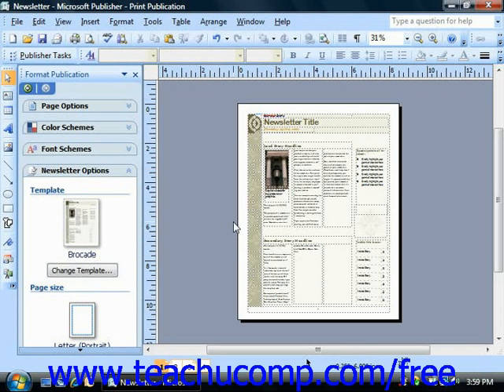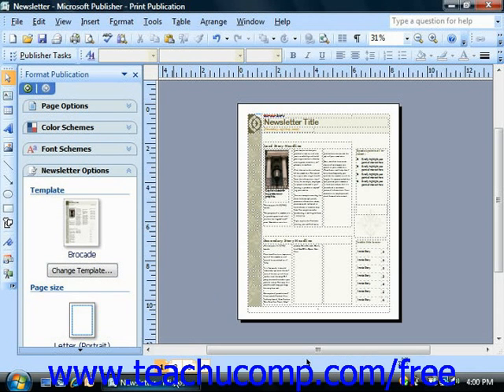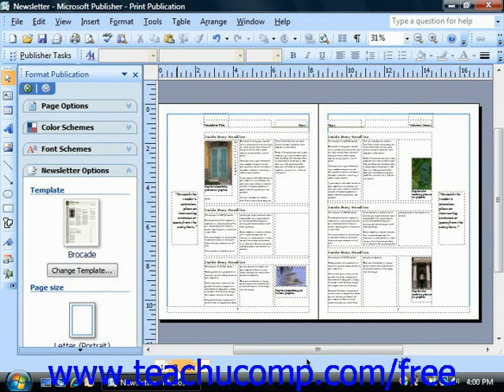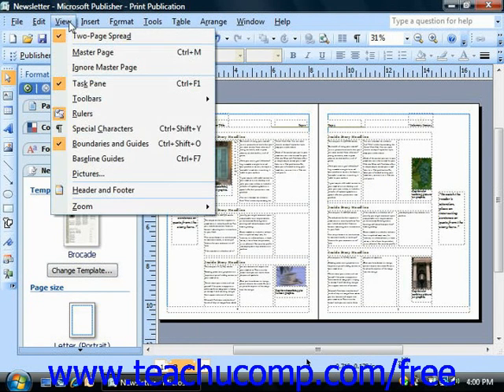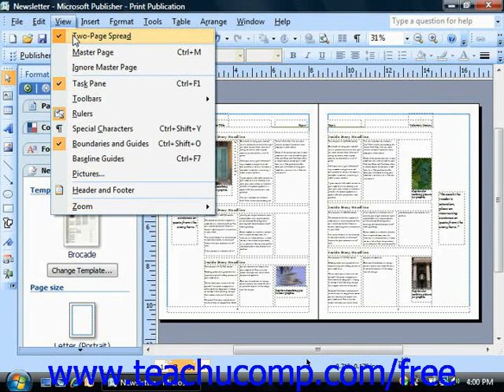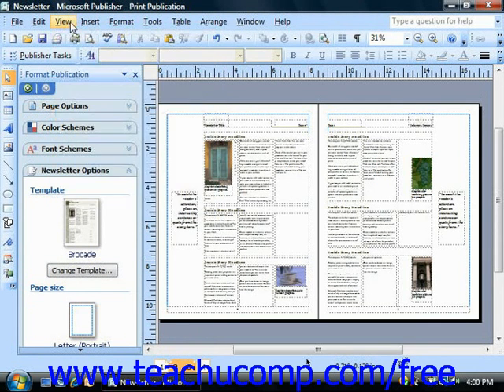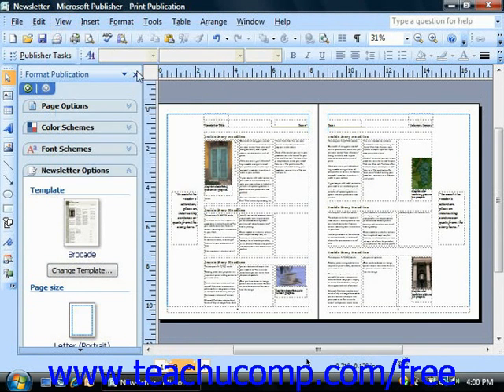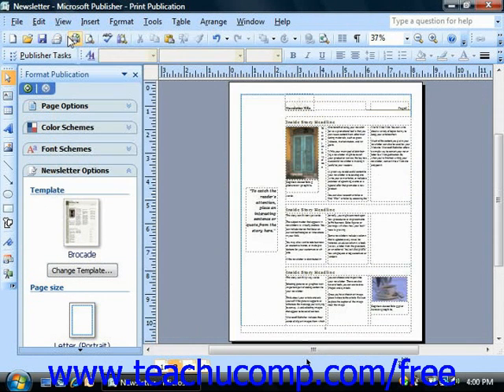Publisher 2003 Tutorial Using the Two Page Spread View Microsoft Training Lesson 13.7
Learn how to use the two-page spread view in Microsoft Publisher - the most comprehensive Publisher tutorial available. Visit us today!